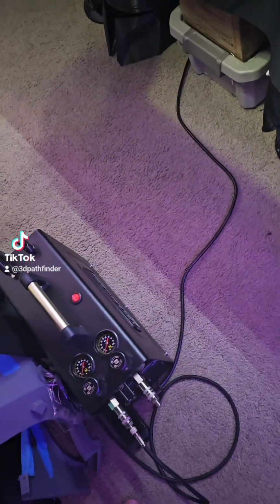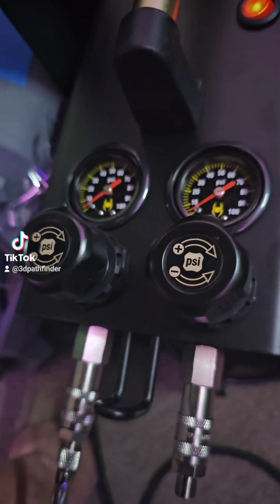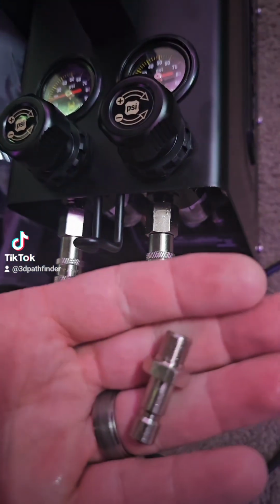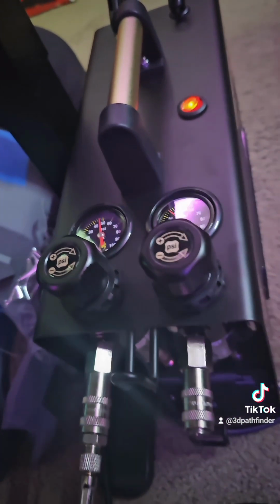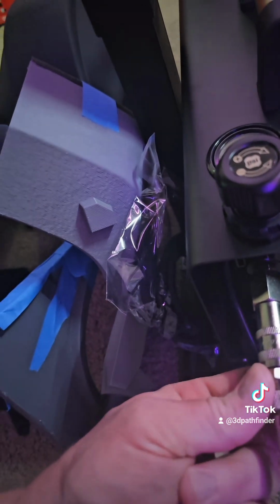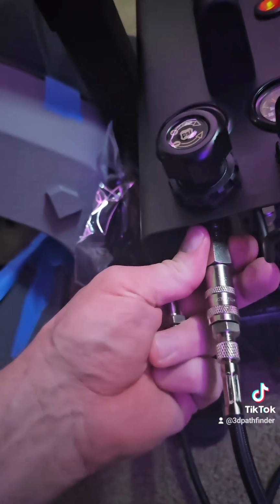how quiet the Black widow compressor is.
This is a new airbrushing compressor that they are selling at harbor freight combined the gun and the compressor running about 260. The compressor is ultra quiet has outputs for two nozzles built in air water separators and regulators The gun is a trigger style and is fantastic. working on painting my Yosh studios Stormbreaker.